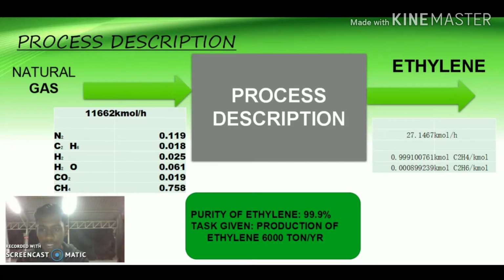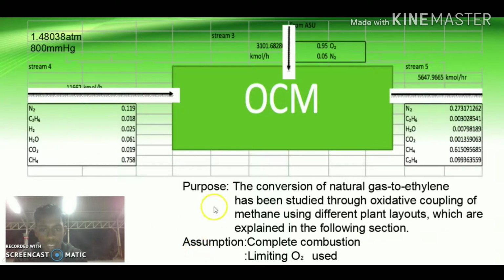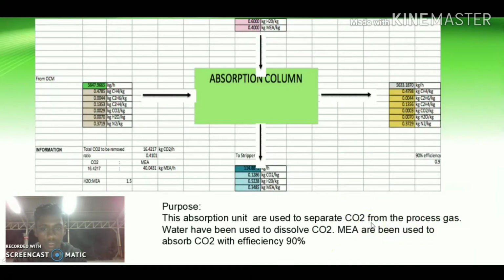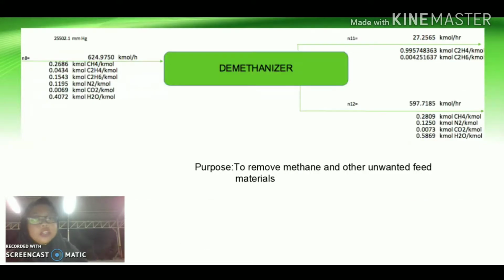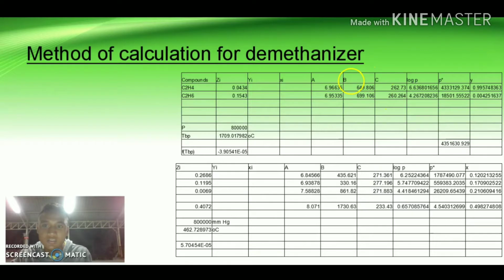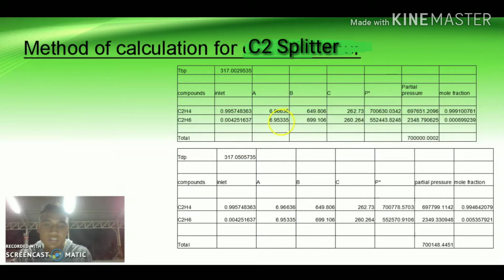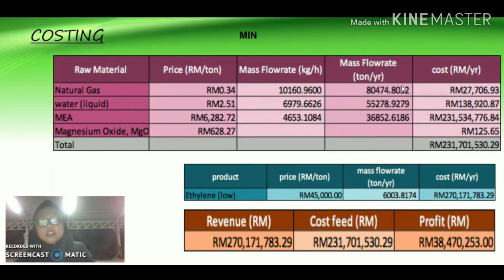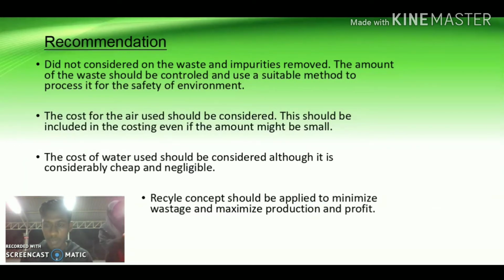ECH3114: PRODUCTION OF ETHYLENE BY YAI PROD SDN BHD (G8)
yuvaraj kunalan 196320
Nuraina Nabila bt Ahmad Ruzi 199141
Muhammad Irfan bin Khairil Anuar 198435